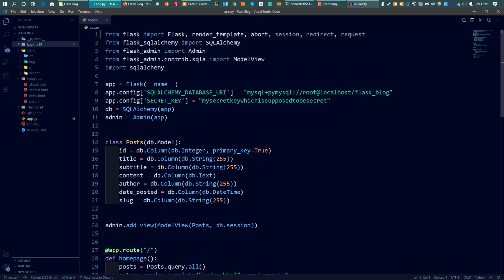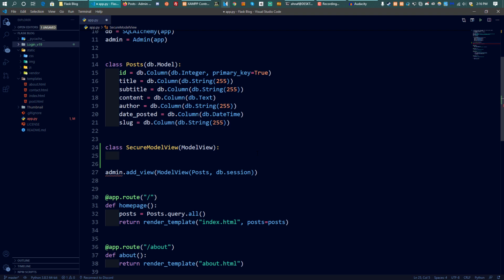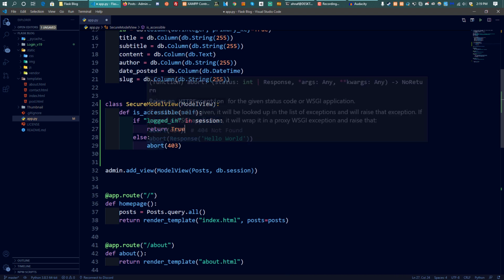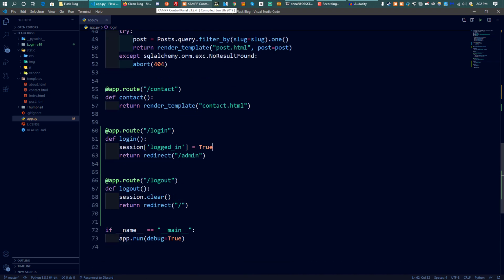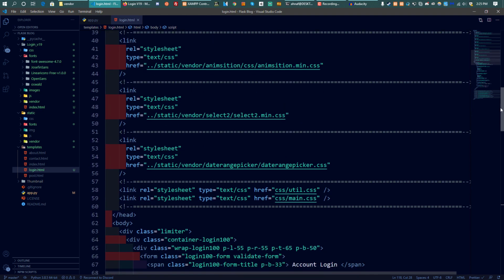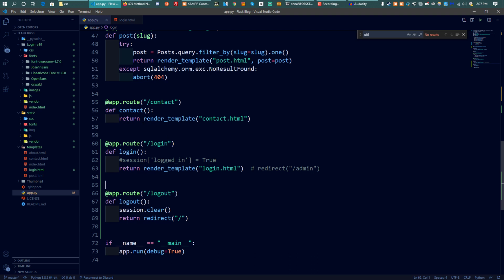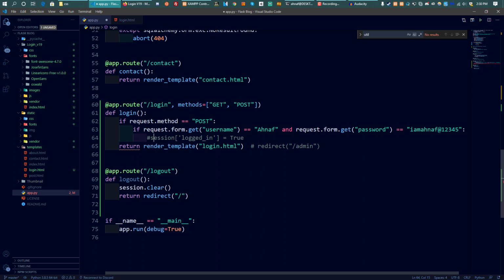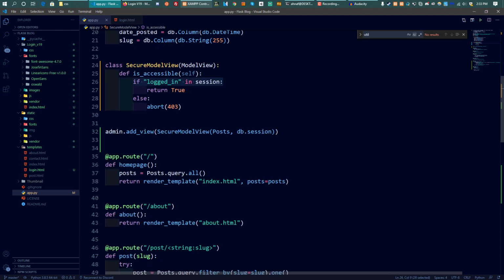Flask Blog: Part 3 (Securing Admin Page With Login System)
In this video I show you how to secure your Flask Admin page with a simple login system so that only people who are authorized can access the CMS. Hope you enjoy this video and sorry for the bad quality, I will try to improve it in the future.

l#Flask Python MySQL SQLAlchemy Database Blog WebDevelopment Login Flask-Login Flask-Admin